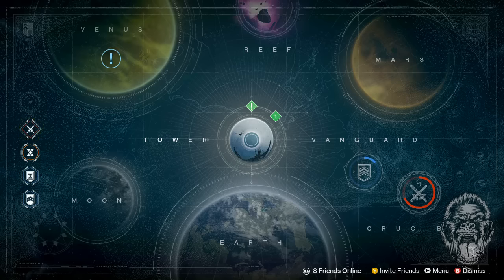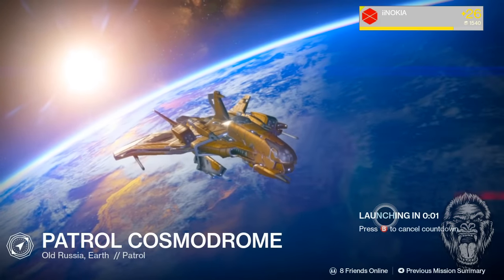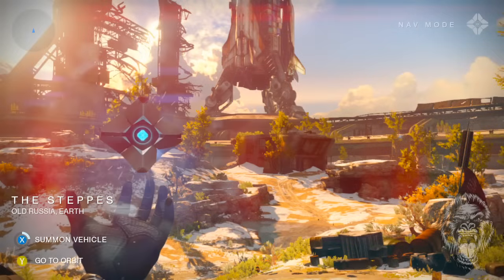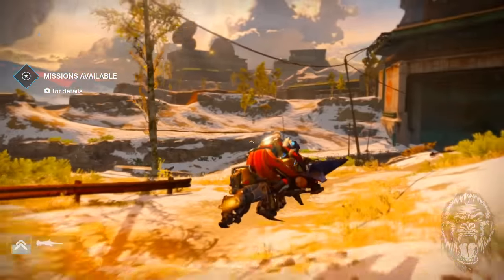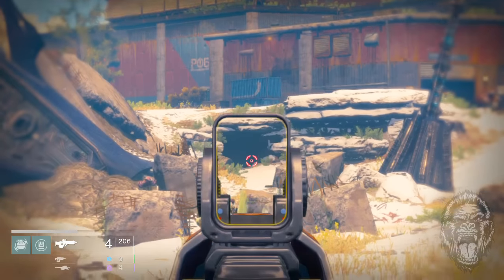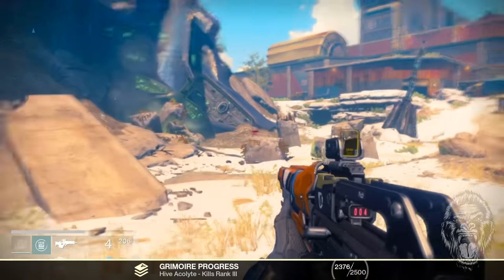Destiny How to Get Exotic Weapons & How to Get Exotic Armor. Destiny Farming Location